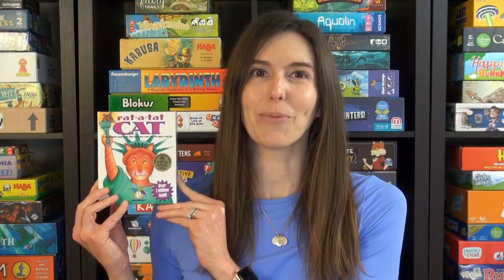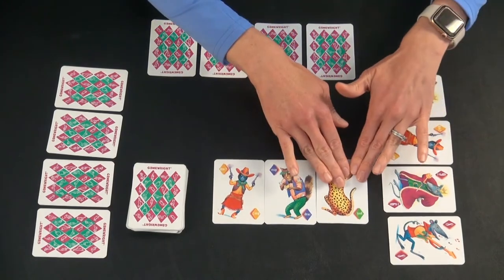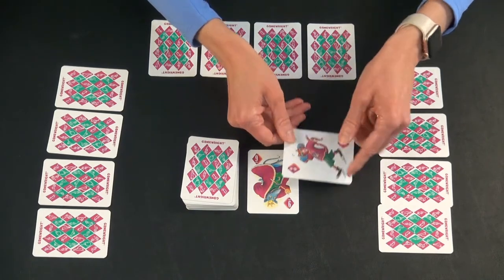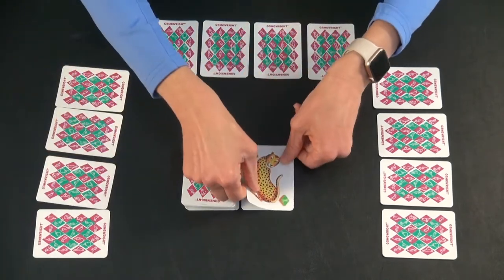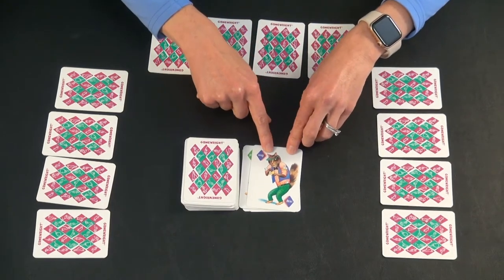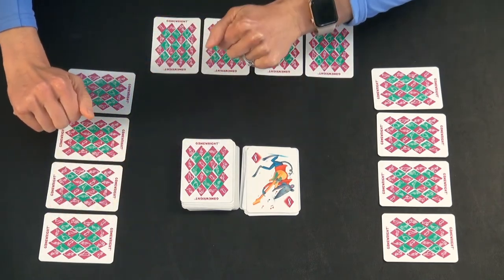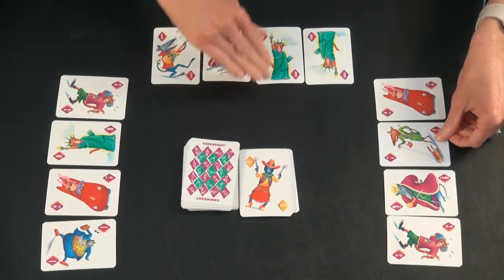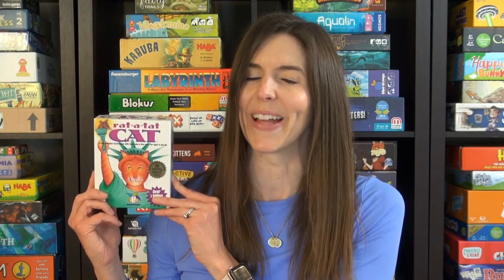How to Play Rat-a-Tat Cat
Game Like a Mother demonstrates how to play Rat-a-Tat Cat